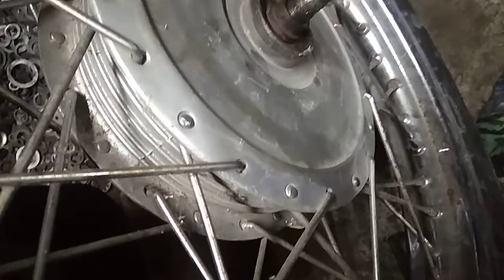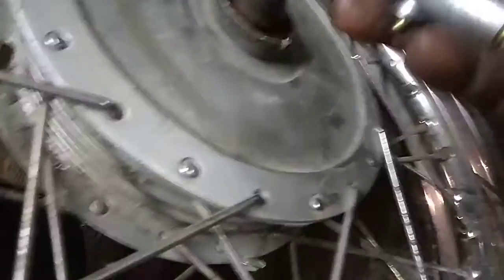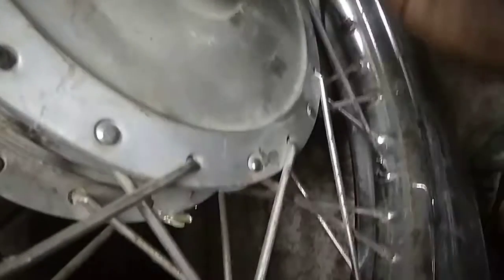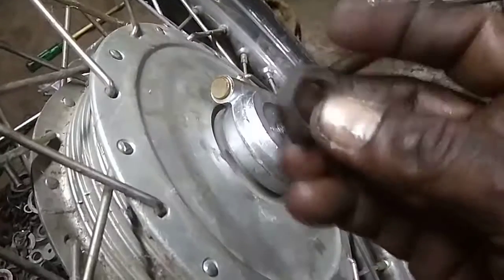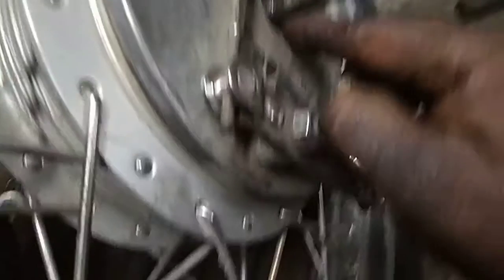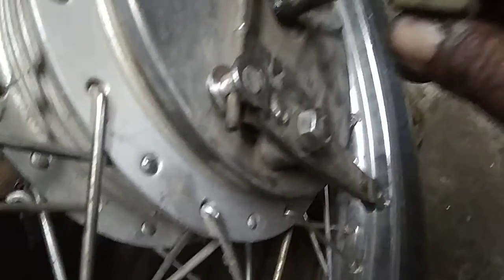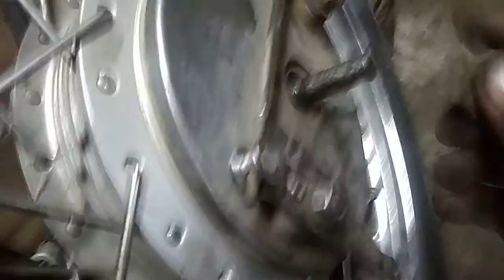புல்லட் ஃப்ரண்ட் வீல்(1)